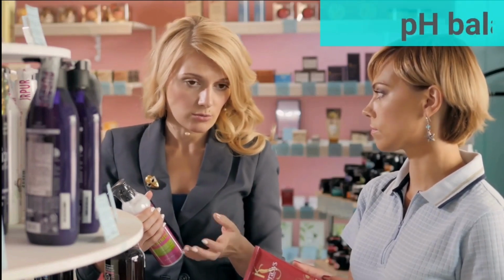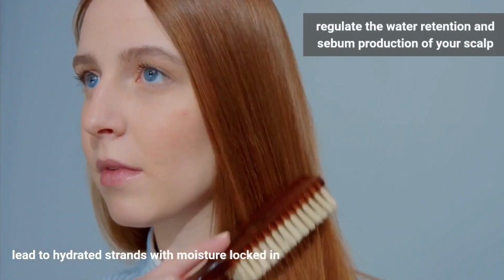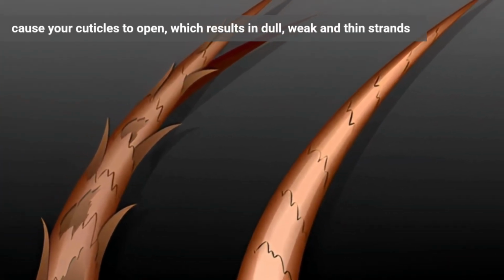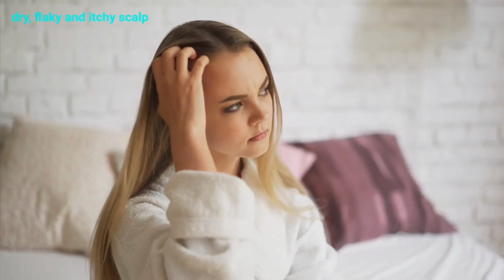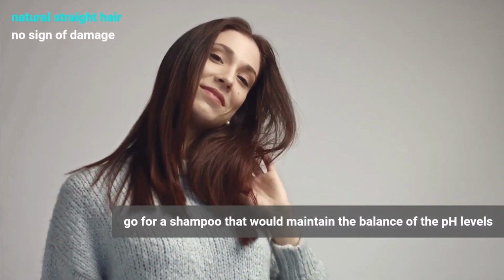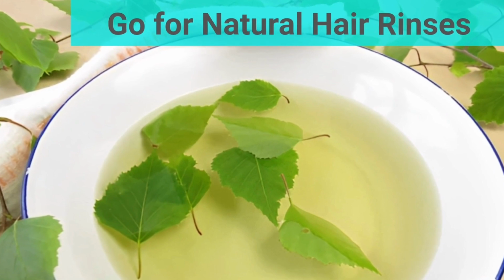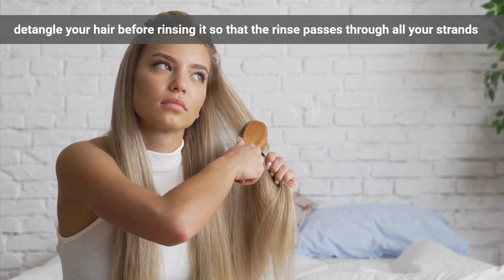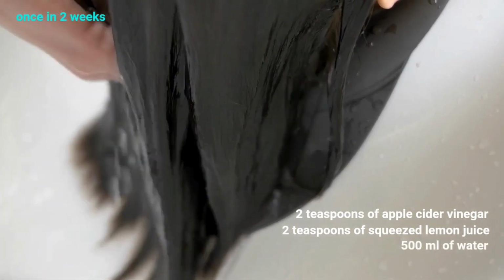How to Check & Keep Your Scalp pH Balanced for Stronger & Healthy Hair! | TangleGenie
When your pH gets imbalanced due to the use of harsh chemicals and pollution, it can lead to dryness, damage and growth of uninvited guests like microbes on the scalp. Yickes!

Did you know that conditioners usually have a pH level of 3-4 to counteract the alkalinity of most shampoos? That’s why your hair feels smooth and soft after using the right conditioner, because it is closer to the natural pH level of hair! But if you prefer natural products like us, we're also sharing natural DIY hair rinses in this video that can balance your scalp's pH and still give you soft hair!

Things you'll learn and to look forward to in this video:
✔️ What are the pH levels of your scalp, and why is it important to maintain its balance?
✔️ How to restore the pH balance of your scalp?
✔️ Natural DIY hair rinses to maintain balance & healthy hair!

🤗 We'll also be sharing a never seen before detangler to get rid of your tangles, which prevents from damage to your hair. Be sure to stick around to find out what it is!

The benefits are worth it! 💯

✔️ Tangle-Free & Healthy-Looking Hair:
TangleGenie is unique! Designed to remove the most stubborn knots and tangles in dry & wet hair, most extensions, beach hair, bed head & prone to tangle hair.

✔️ Unique 360-Degree Design:
TangleGenie gently detangles without worrying about breakage thanks to its unique 360-degree bristle design!
You’ll be amazed at how quickly it leaves your hair tangle-free!

✔️ Prevents Breakage:
Designed to prevent hair from damage, with smooth and no-pain detangling. The flexible bristles gently detangle without worrying about hair pulling, splitting or falling out. Fast-working, lightweight and ultra-easy to clean!

Its magic works on straight, wavy and curly hair types 1A to 3A.
This product is not suitable for curly hair types 3B & 3C and coily hair.

YOUR HAIR WILL THANK YOU FOR IT! 🥰

Join the Notification family: Click the 🔔 Bell.